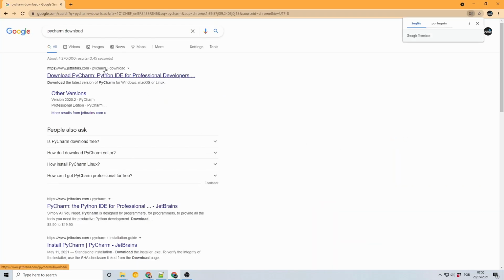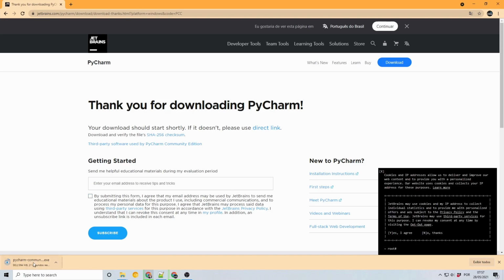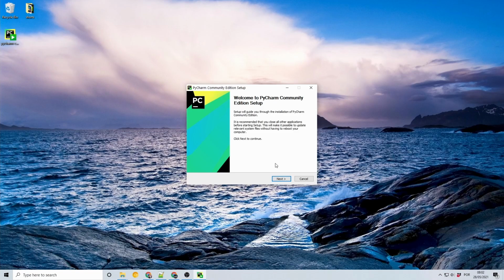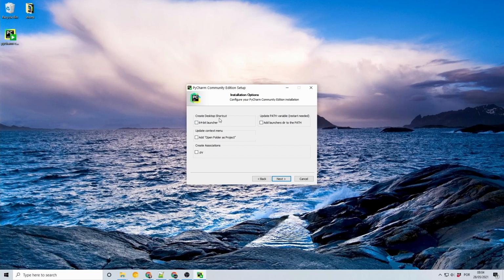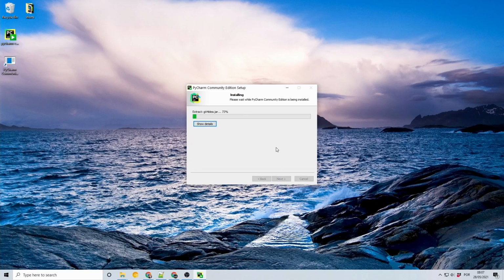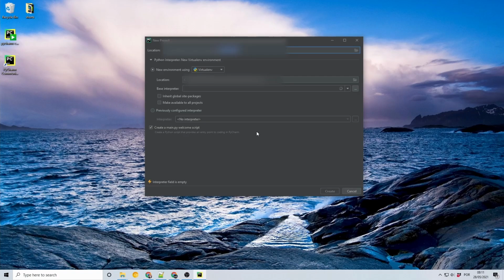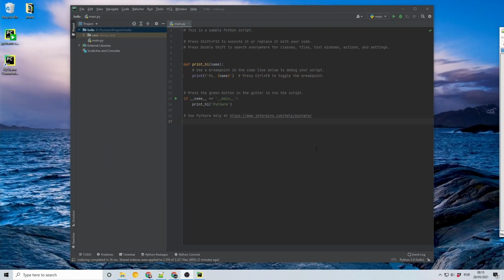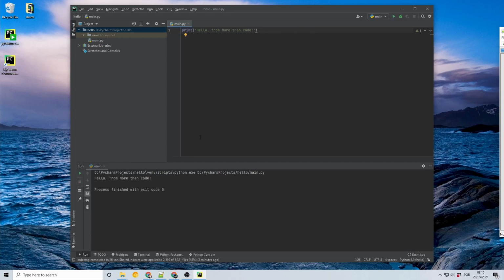How to Install PyCharm 2021 IDE on Windows 10 Step by Step Guide for Python Projects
Hello Everyone! Here is a beginner's guide to installing PyCharm IDE in Windows 10. In this video I am going to show how to download and install PyCharm 2021 on Windows 10. After the installation is complete, how to test if Python is working with PyCharm with a simple Pythom program